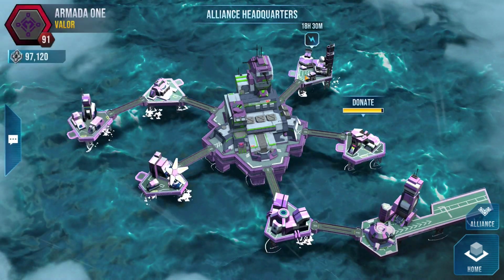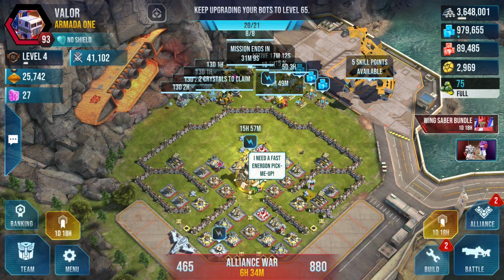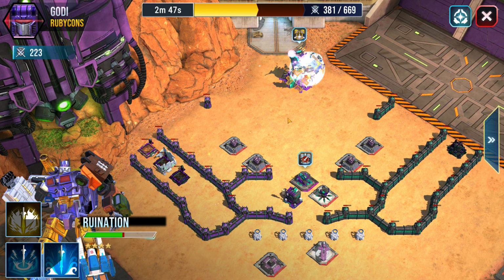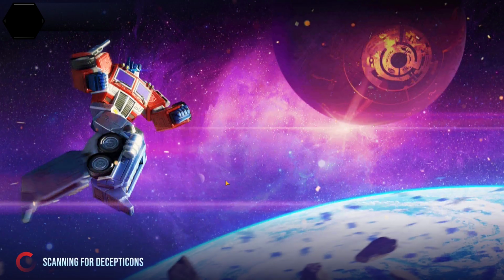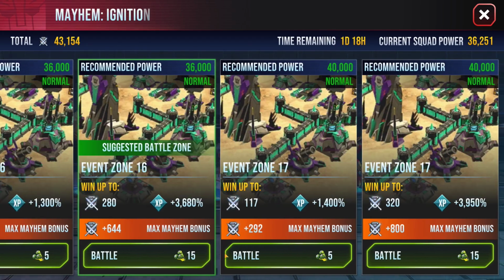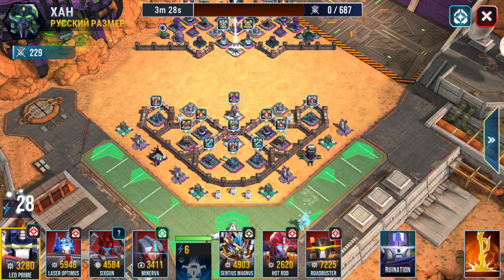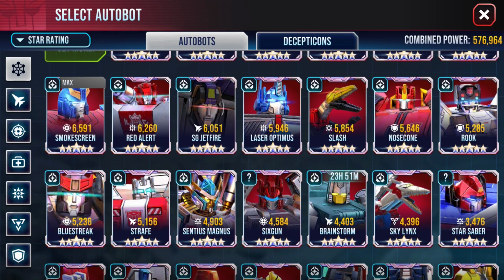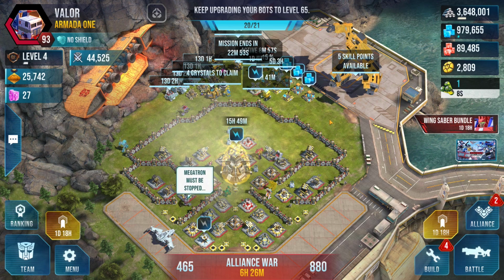How to LEVEL UP Fast in Transformers Earth Wars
Update to my old video on leveling up fast in Transformers Earth Wars. It is fastest way to level up. Have fun and enjoy.